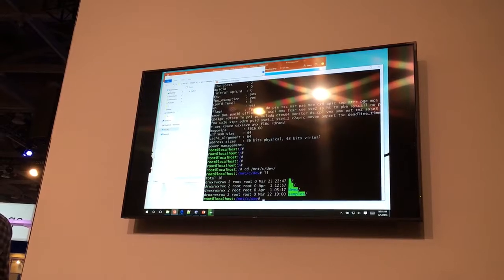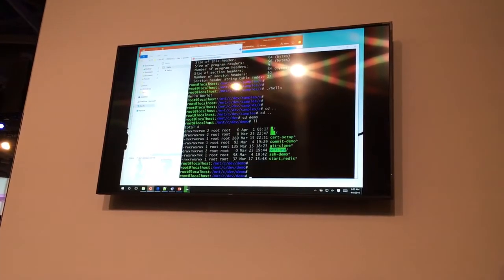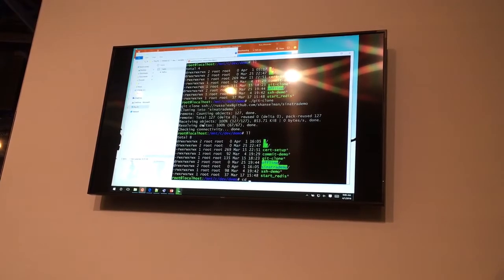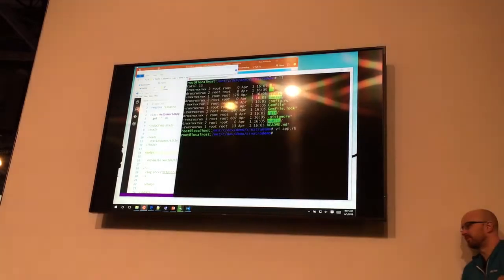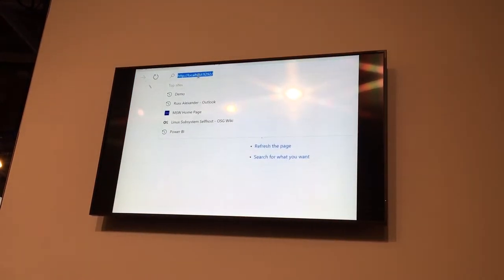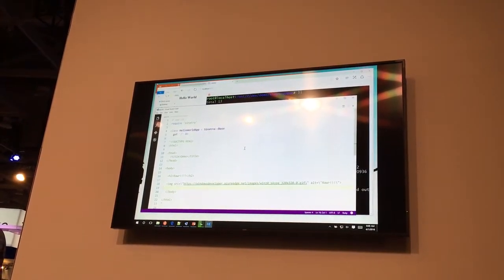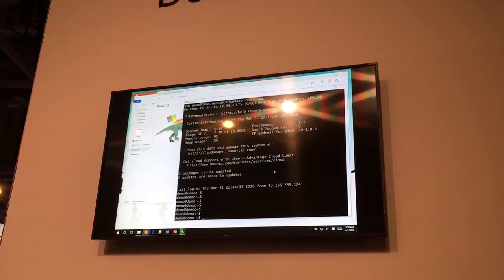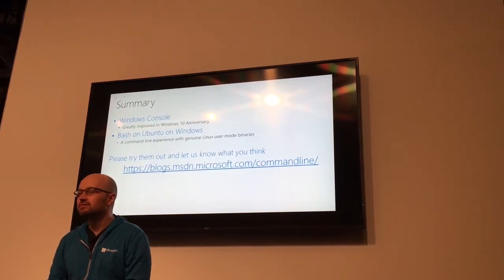bash on Windows Demo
Build 2016 Windows Command Line Improvements Session